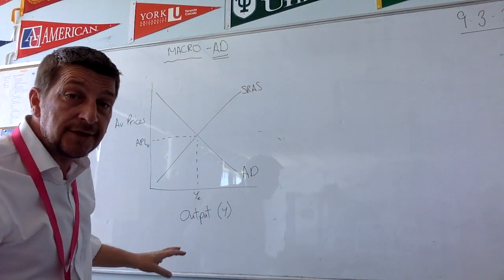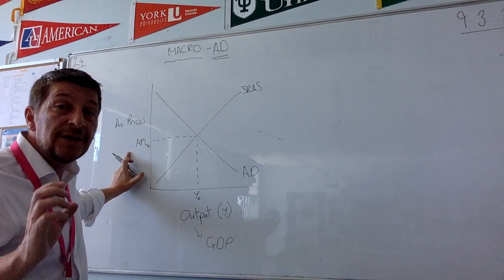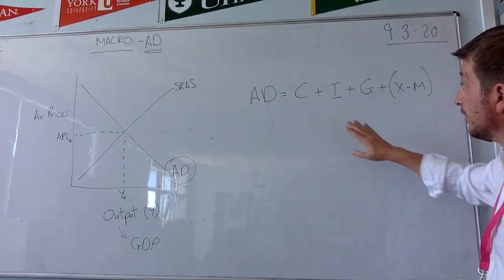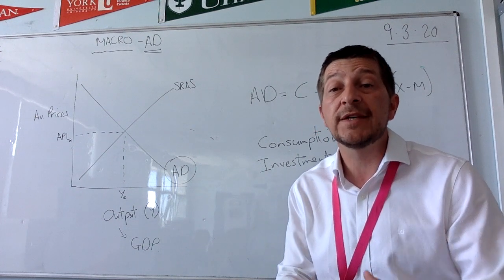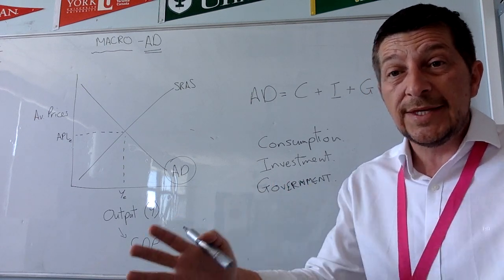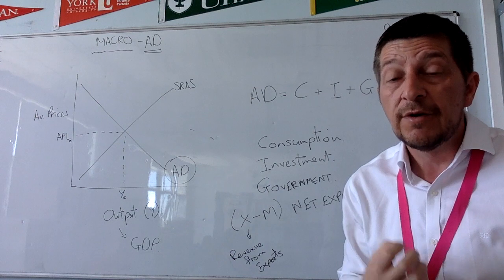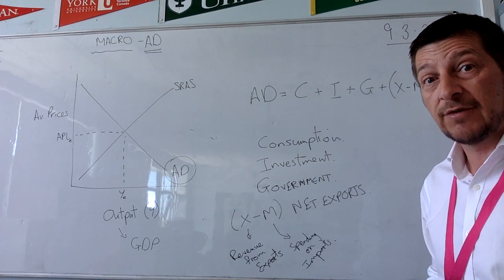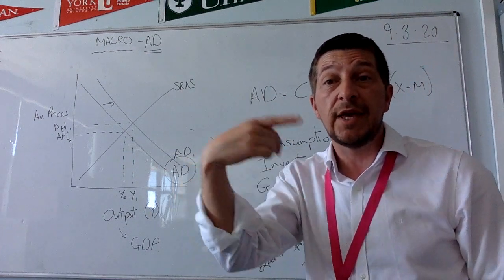Aggregate Demand introduction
A brief explanation of Aggregate Demand.